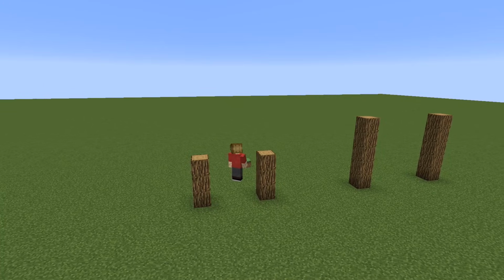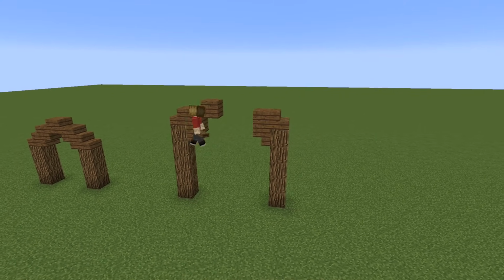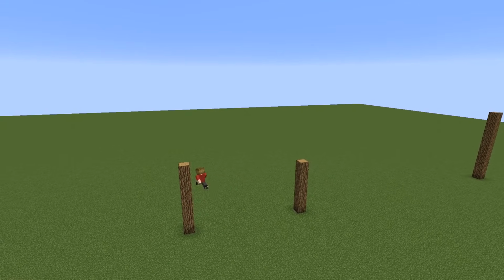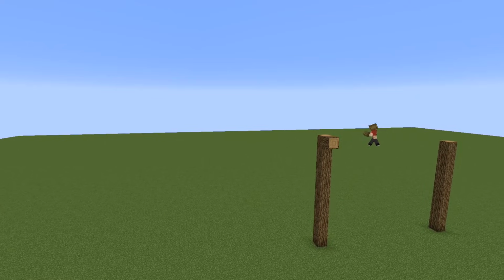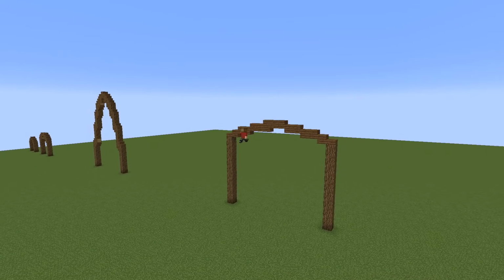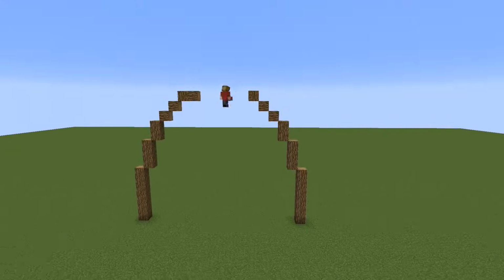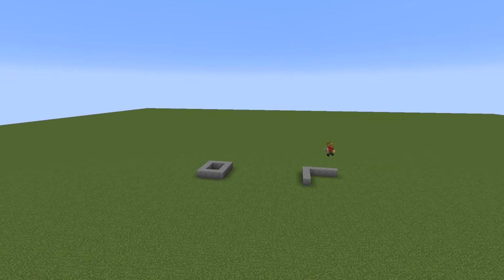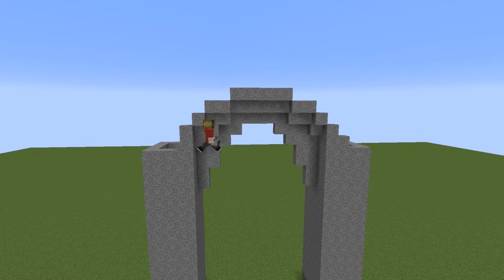Minecraft Build School: Arches!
Hey guys! Had a few people asking for this one.

It's a bit short because I've been really busy making Gavel for my server Wynncraft (for those of you who don't know)

I'd love to see what you guys want to see next, I'm running low on some good ideas!

I love this series, its quick, fun and educational but I understand that it's not for everyone so I try not to spam it too much :)